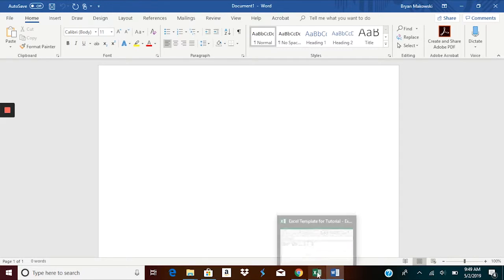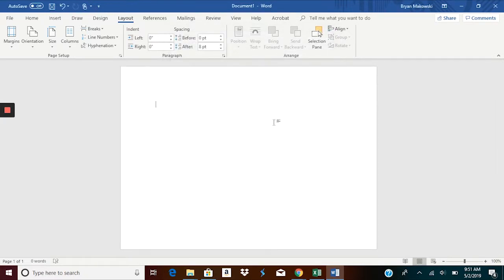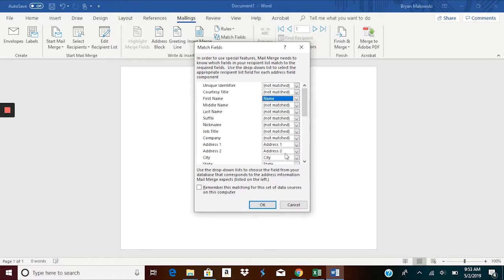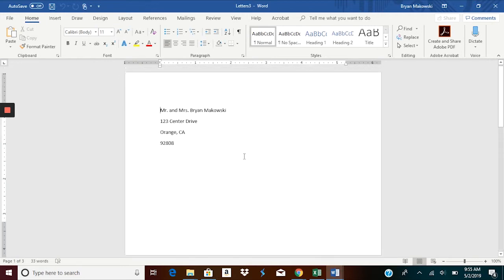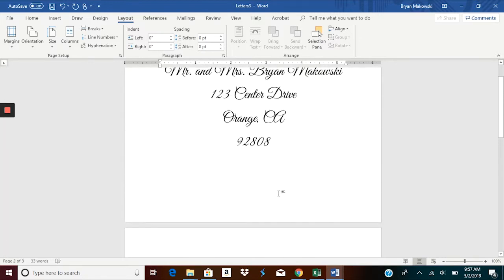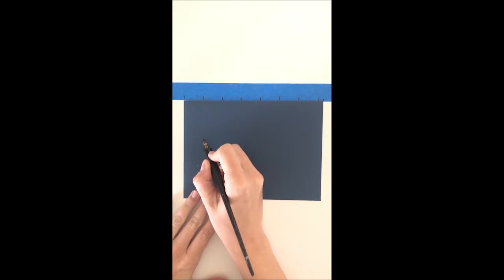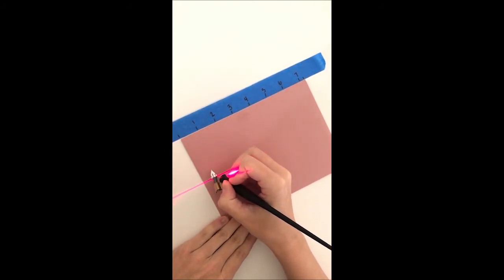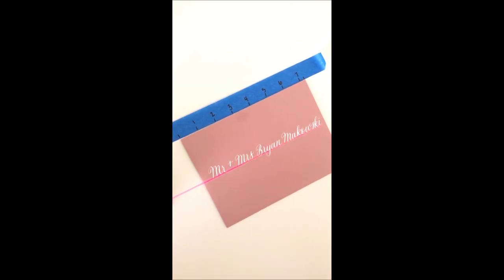Envelope calligraphy tutorial